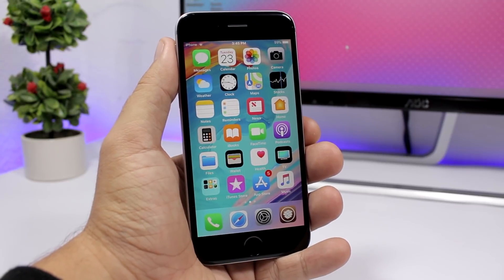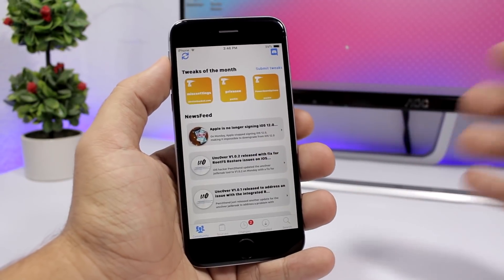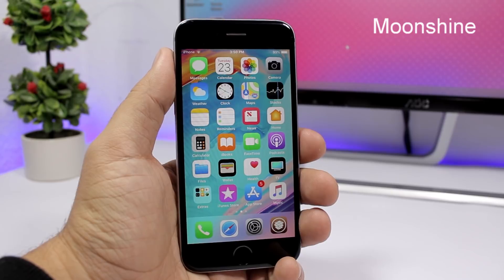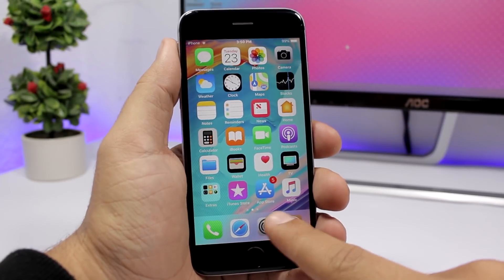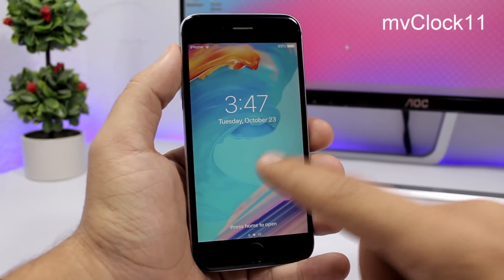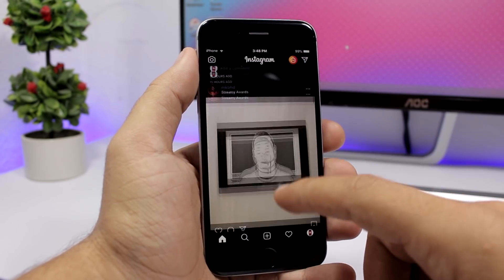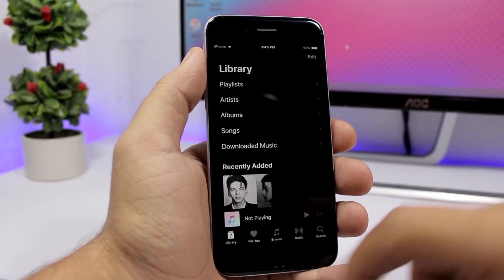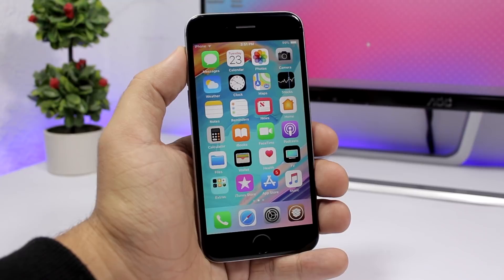BEST iOS 11.3.1 Jailbreak Tweaks - Week 3 October 2018